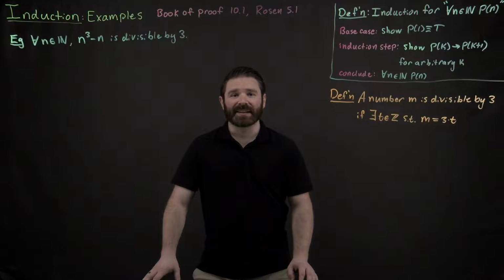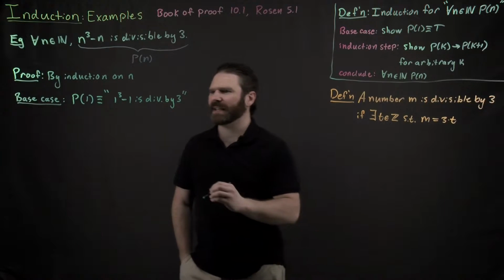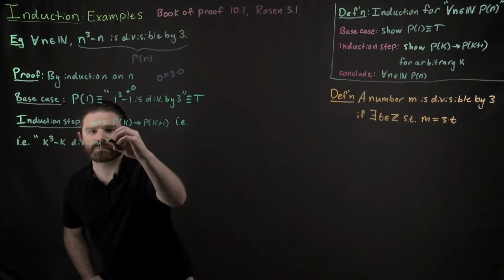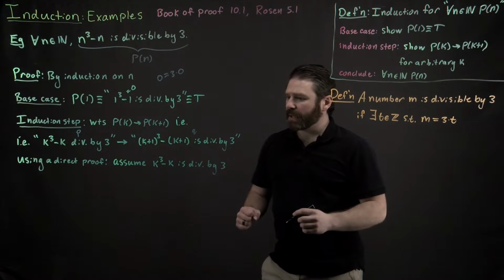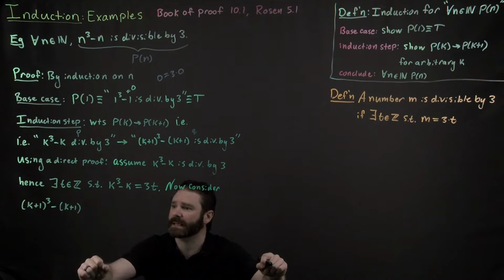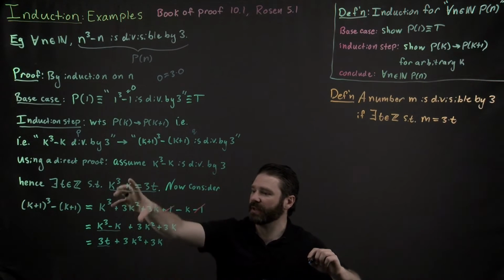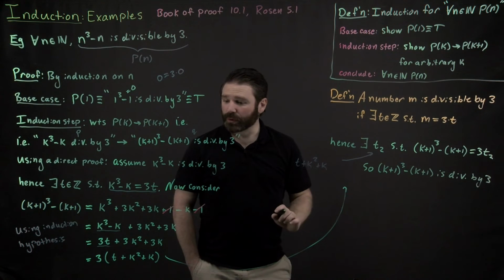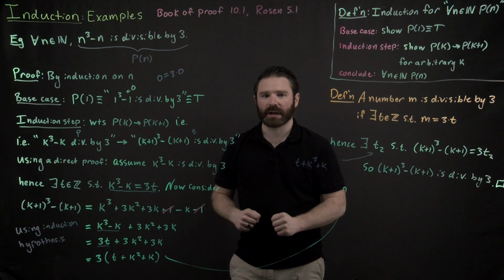Induction example 2